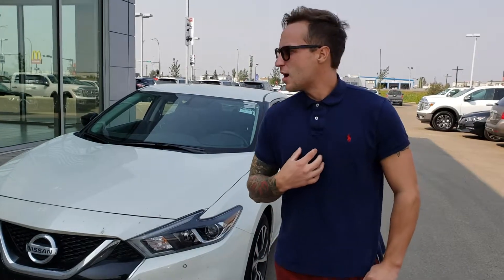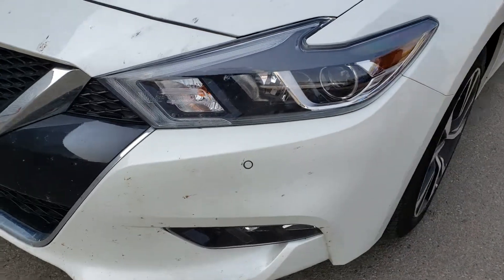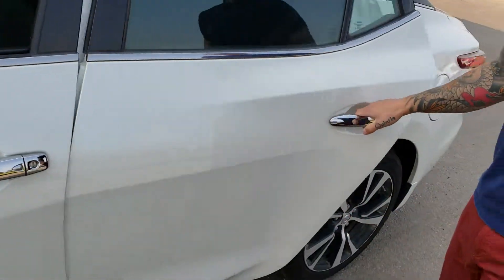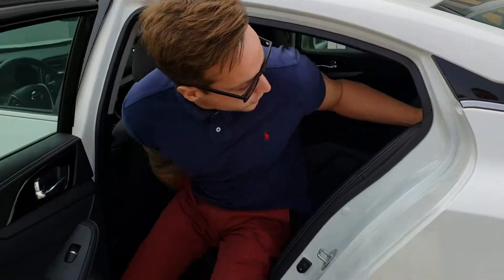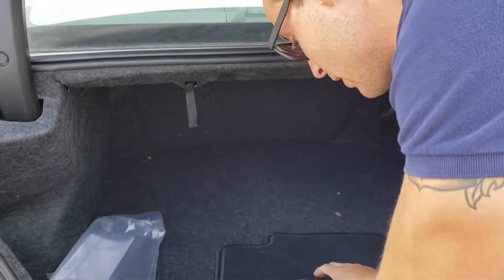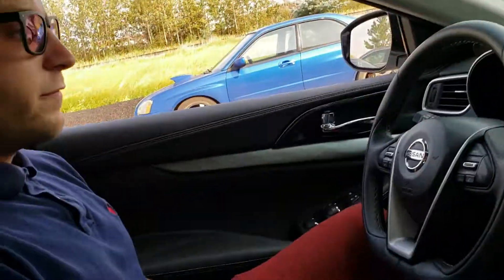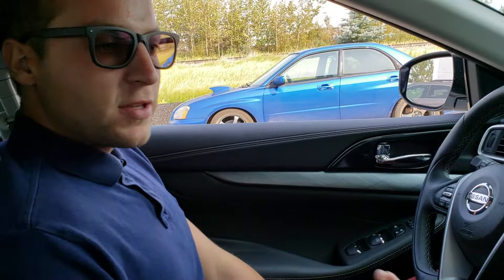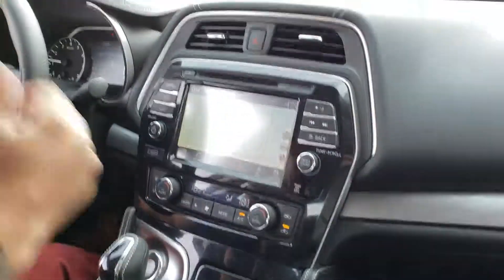Beautiful 2018 Nissan Maxima SV!